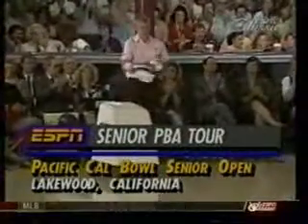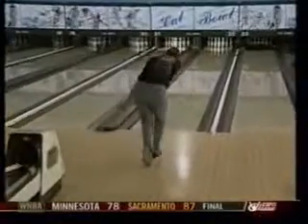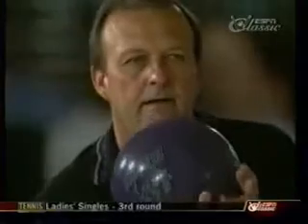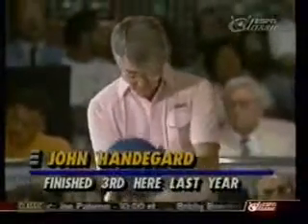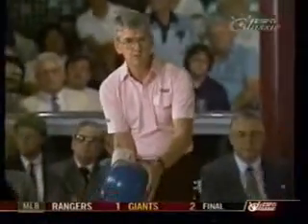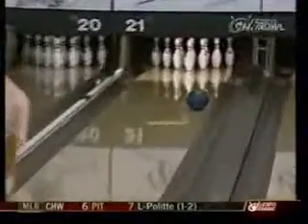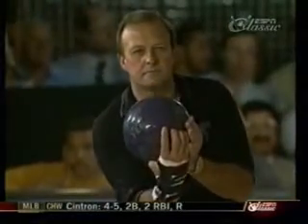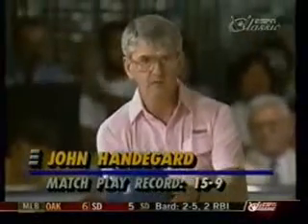1992 PBA Pacific Cal Senior Open: Final Match: Gene Stus vs John Handegard-1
Here's the championship match and it features two PBA Senior Tour champions Gene Stus and John Handegard.  This is part 1 of 2.